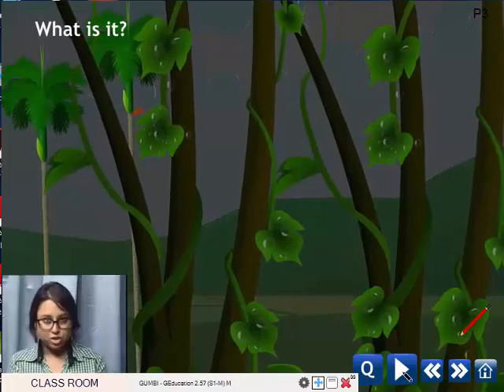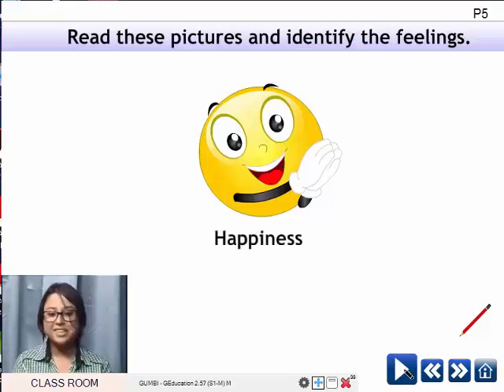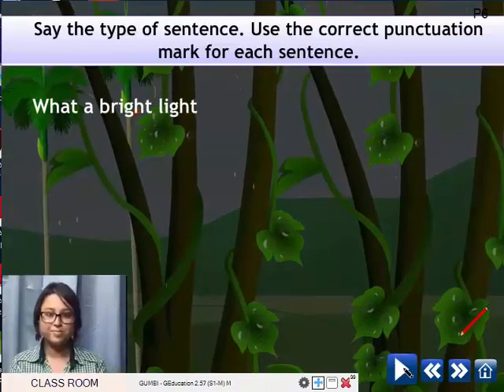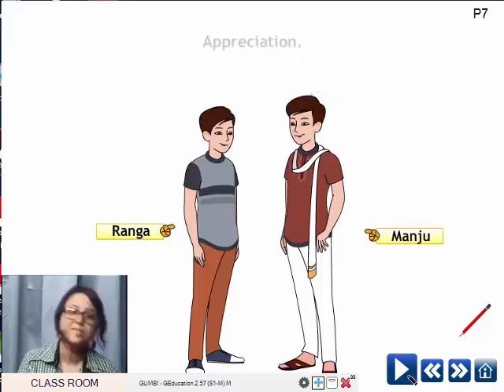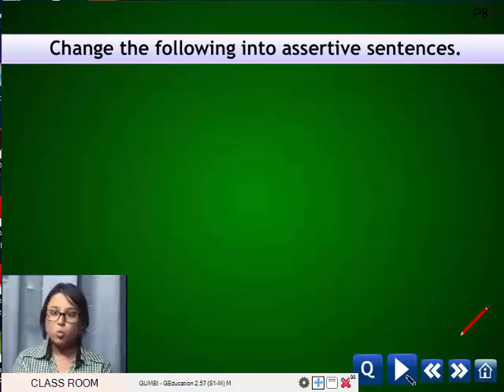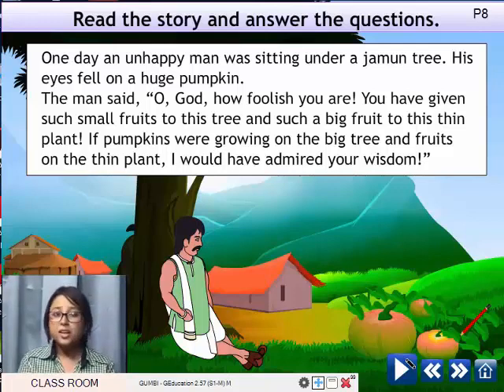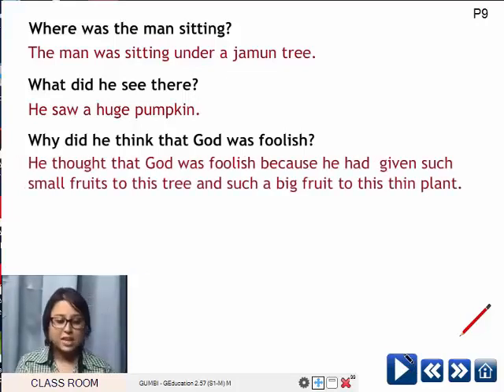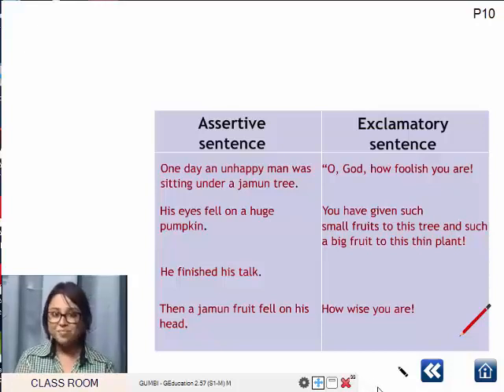English Types of sentences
Types of sentences, identifying feelings using pictures,  punctuation marks, Identifying the expression of speaker